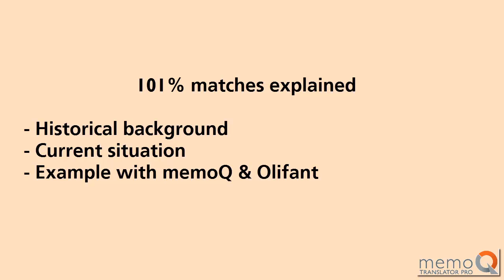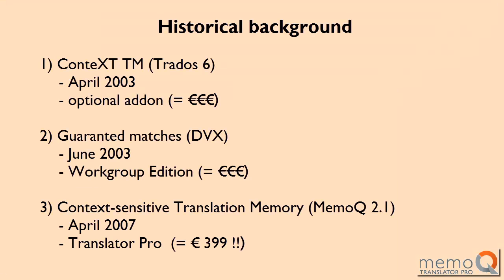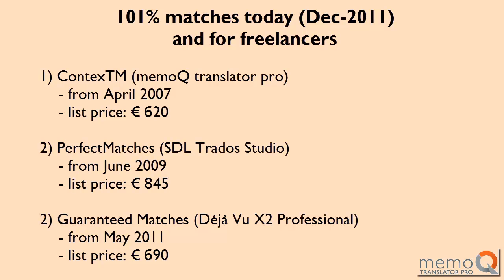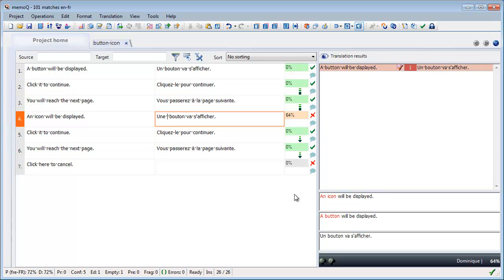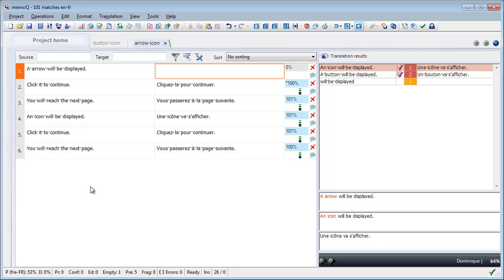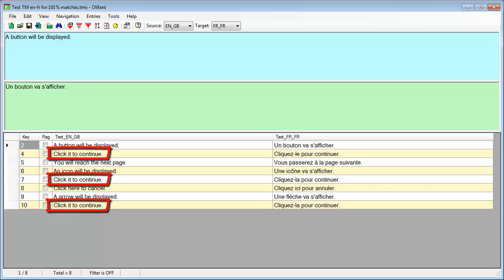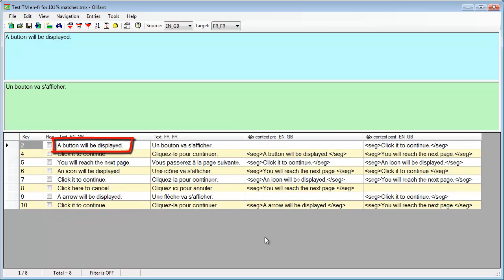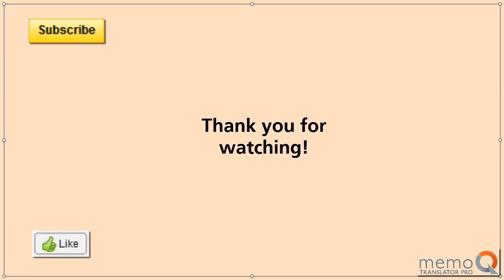101% matches explained, with memoQ and Olifant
What are 101% matches and how do they work, a short tutorial with memoQ translator pro 5 and Olifant.